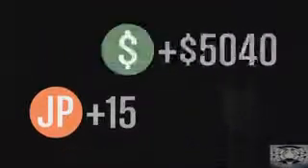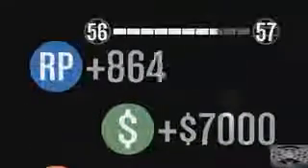GTA 5 Online How To Replay ANY Mission UPDATE 1 07 Patch